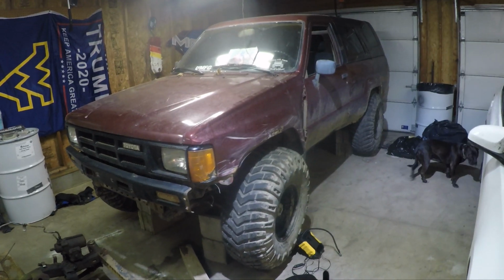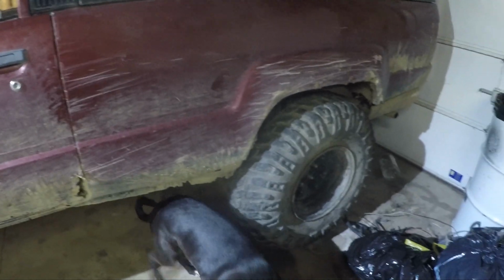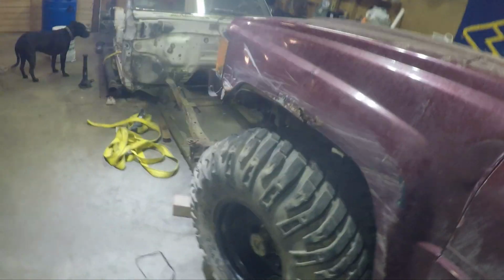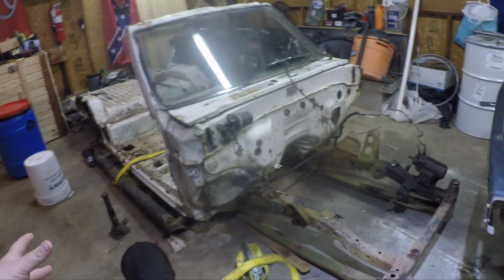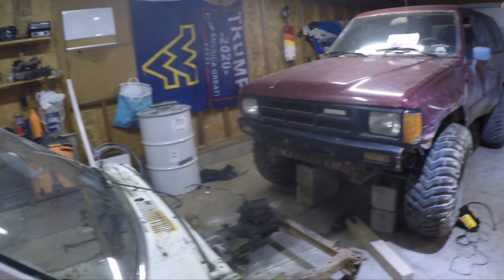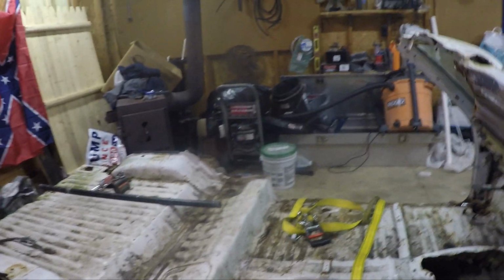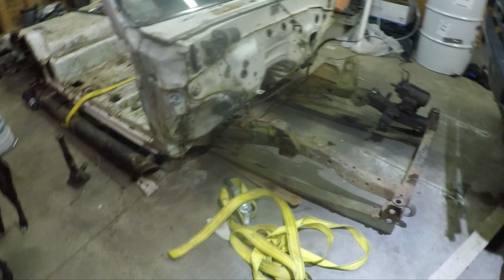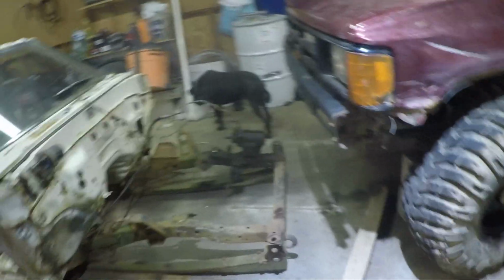4runer Update and where have i been for the last 6 months!!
Update and build plans for my 84 solid axle 4runner, and an explanation on why I've been M.I.A for the past 6 months